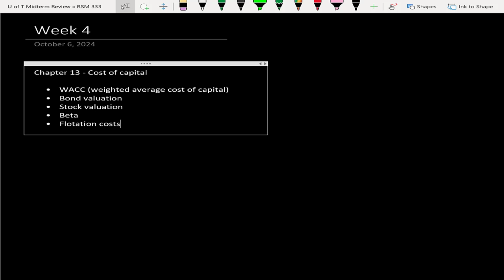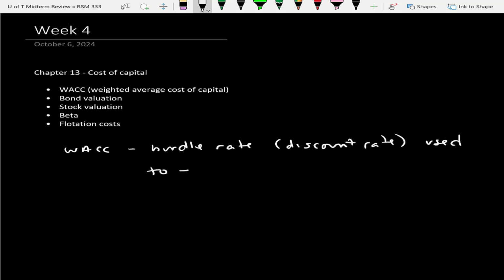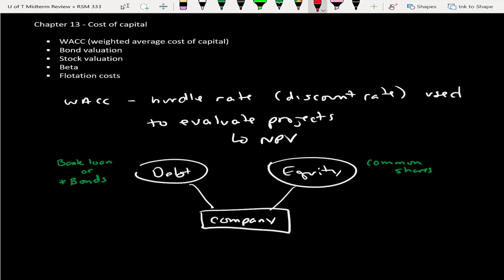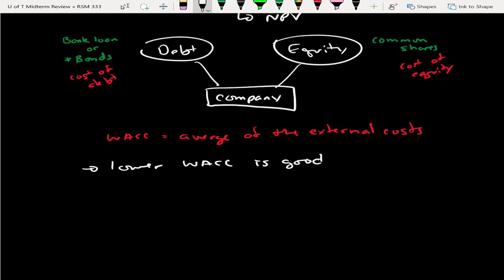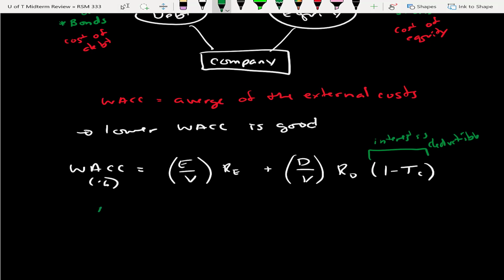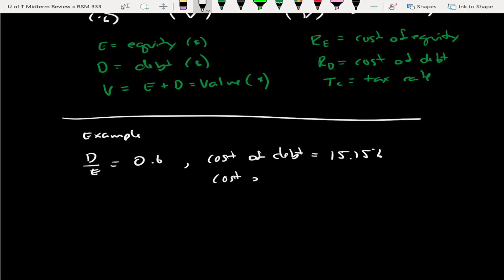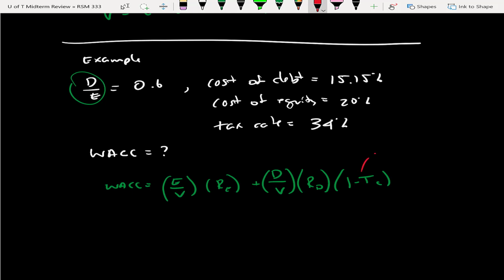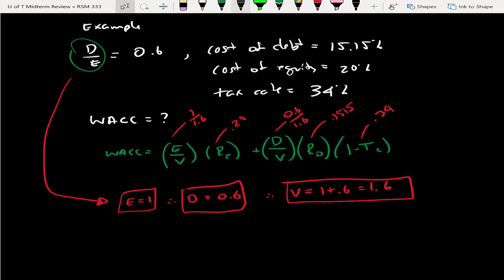Lecture 4 - Part 1